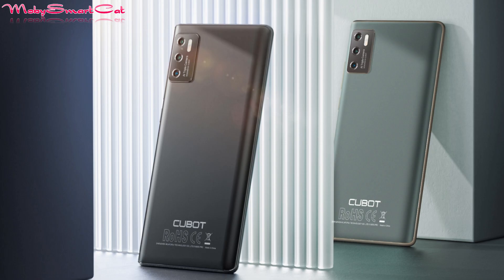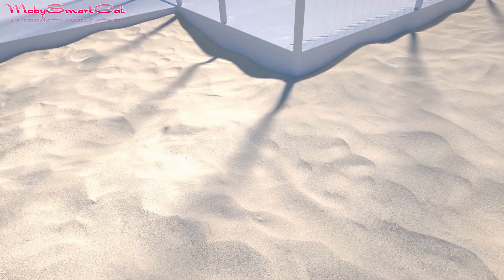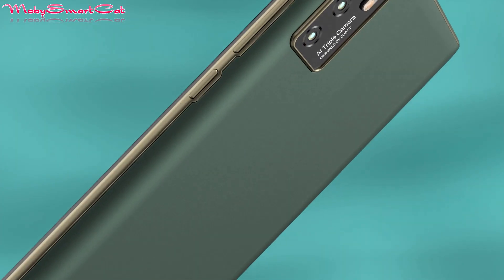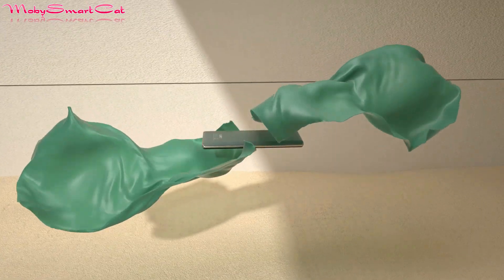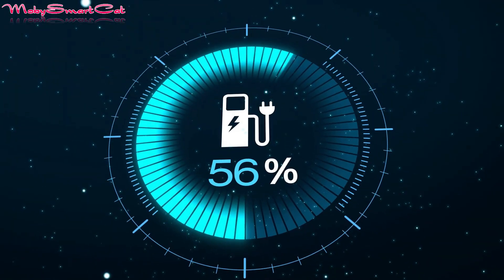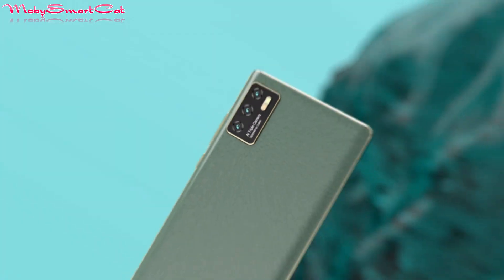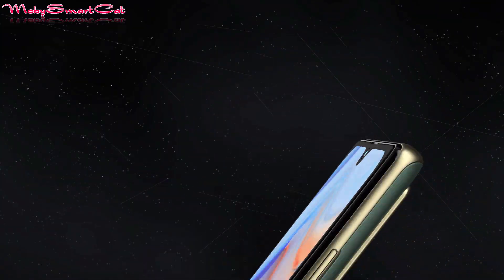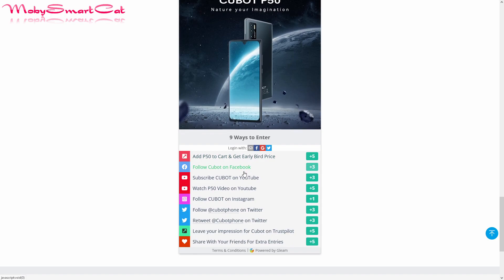Cubot P50 Introduction and GIVEAWAY